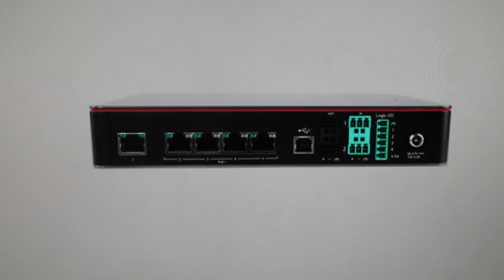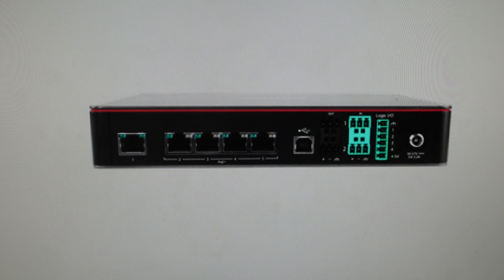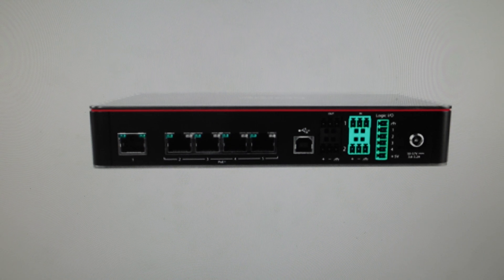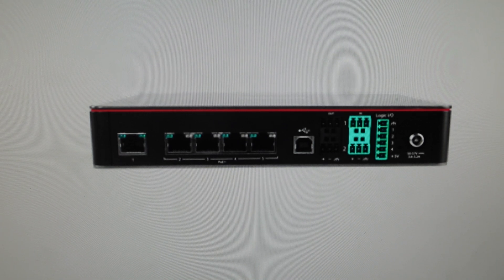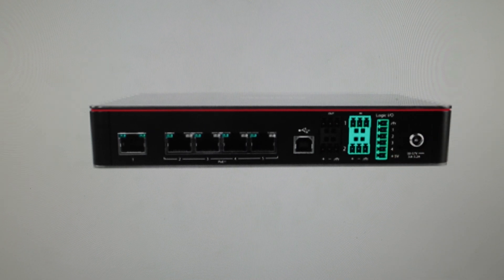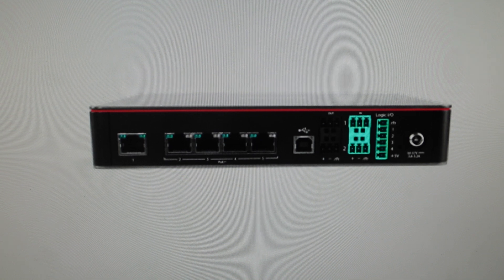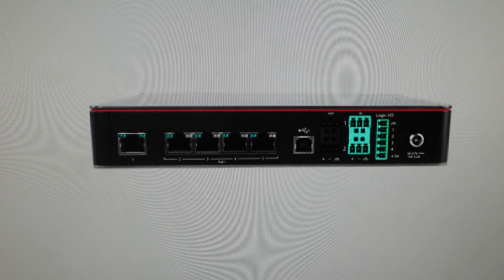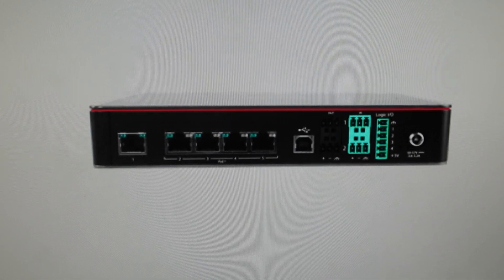Factory Reset Biamp TesiraFORTE X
How to troubleshoot or setup starting with a hard reset of a Biamp TesiraFORTE X DSP to factory default settings if it is not working or not connecting or if it is frozen or not responding, the factory reset is a good troubleshooting step. You can also restore the factory settings to setup your device as new. Found in the Biamp TesiraFORTE X user manual.